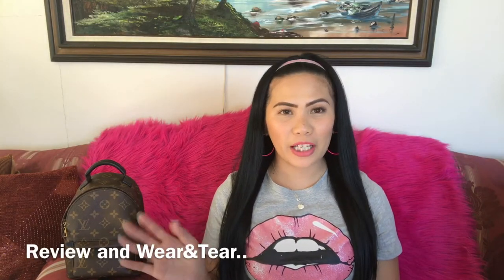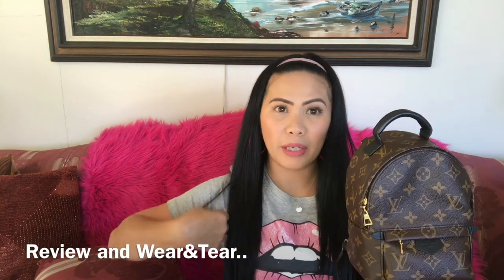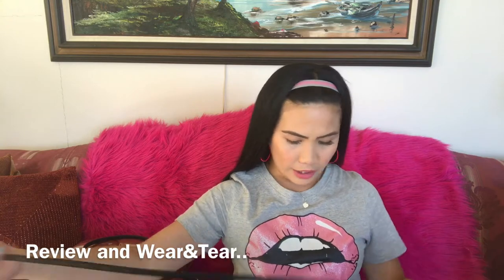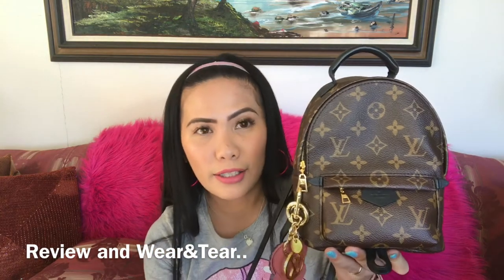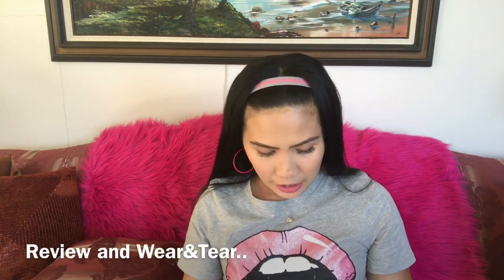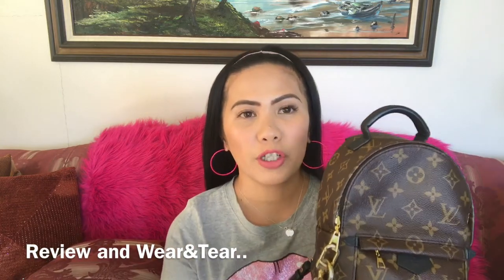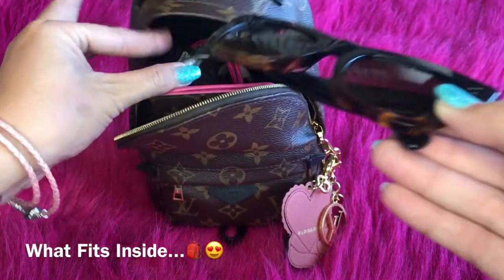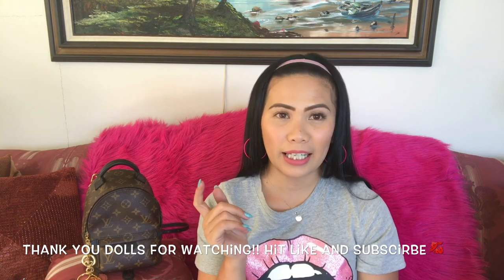Louis Vuitton Mini Palmspring Back Pack Review, What Fits Inside and Wear &Tear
Hello!!  dolls hope i can Help by making a review on this Bag💋